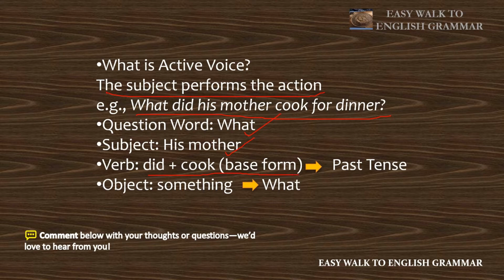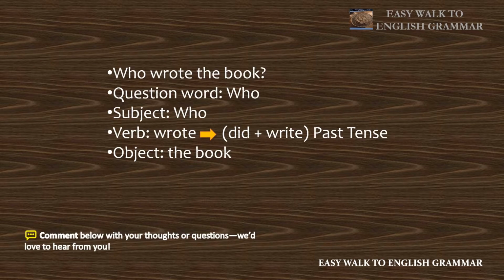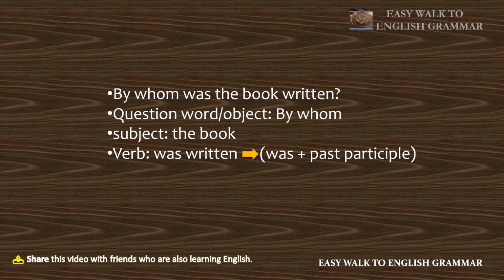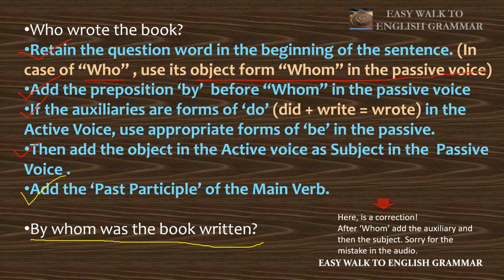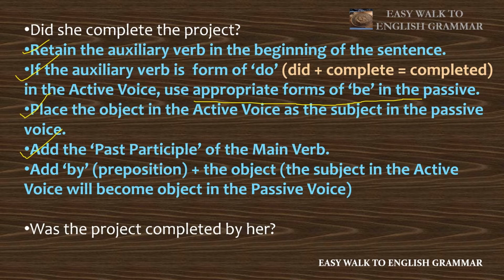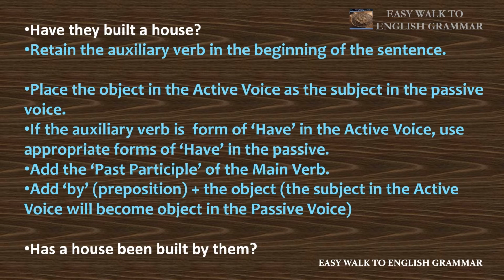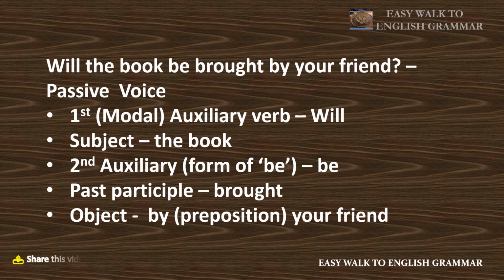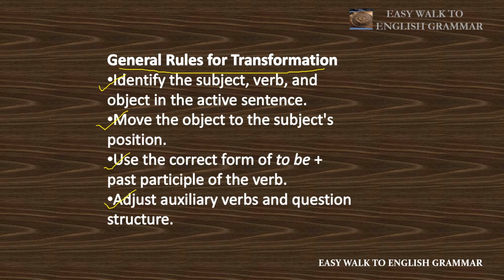Active to Passive Voice in Questions | Wh- Questions, Yes/No Questions & Modals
Learn how to transform **Active Voice into Passive Voice in interrogative sentences** with simple, step-by-step explanations.

In this English grammar lesson, you will learn how to change different types of questions from active voice to passive voice, including:

🔹 **Wh- Questions** – What, Who and other question words
🔹 **Who → By whom** transformations
🔹 **Yes/No Questions** beginning with *Do, Does, Did*
🔹 Questions beginning with **Have/Has**
🔹 Questions beginning with **Modal Auxiliaries** such as *Will*
🔹 How to identify the **subject, verb and object**
🔹 How to use the correct **form of be + past participle**
🔹 How to retain the correct **tense** and interrogative structure
🔹 Common mistakes when changing active voice into passive voice

### Examples covered:

• What did his mother cook for dinner?
• Who wrote the book?
• Did she complete the project?
• Have they built a house?
• Will your friend bring the book?

At the end of the lesson, you will also get practice questions to test your understanding.

Chapters:
00:00 – Introduction & "Wh-" Questions ("What...")
02:07 – Transforming "Who" Questions ("By whom...")
04:54 – Yes / No Questions ("Did...")
06:51 – Questions Beginning with "Have"
08:30 – Questions Beginning with Modal Auxiliaries ("Will...")
10:16 – General Transformation Rules
10:43 – Common Mistakes to Avoid
11:12 – Practice Exercise & Outro

If you are learning English grammar and want to improve your **speaking and writing skills**, practice these transformations regularly. With practice, active and passive voice questions become much easier to understand.

📚 Speak Smart English is about turning English knowledge into real communication skills.

Videos from Easy Walk to English Grammar that you should watch for the better understanding of this video: